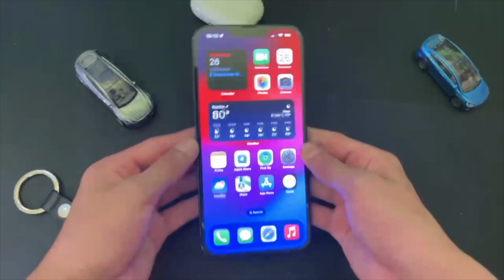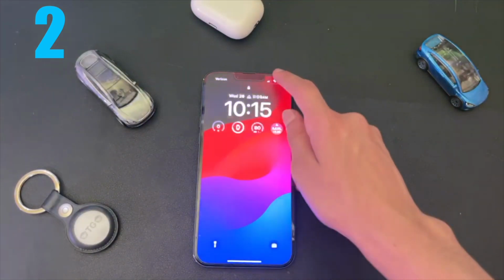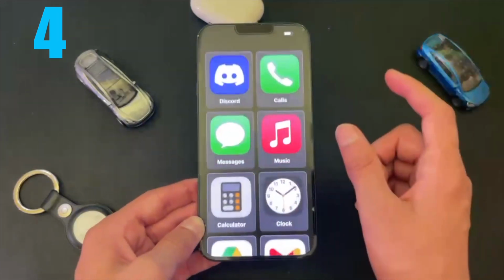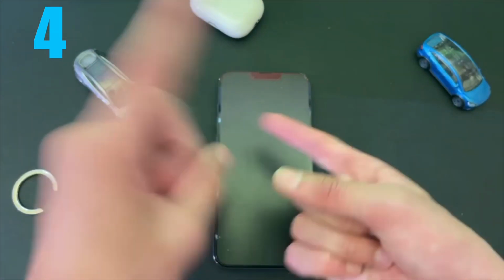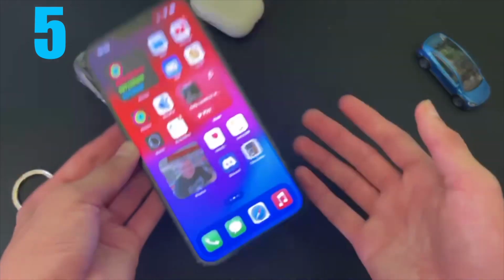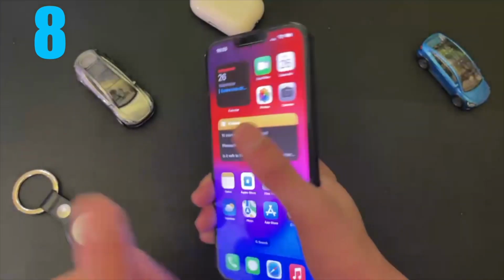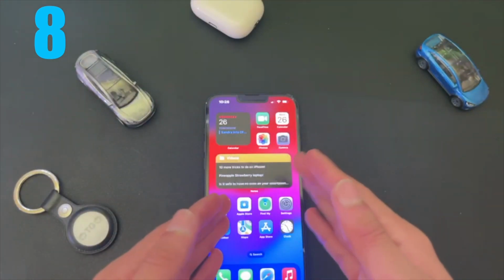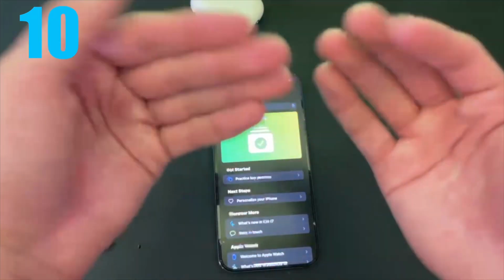10 (more) tricks to do on iPhone!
I already did a 10 facts to do on iPhone but I’ve gotten better then last time so let’s do 10 more!